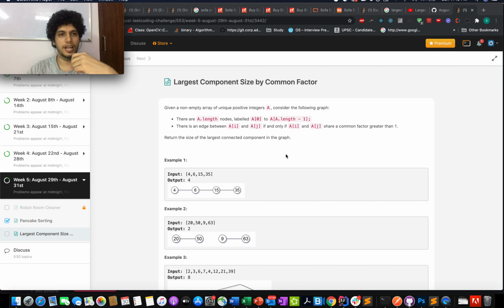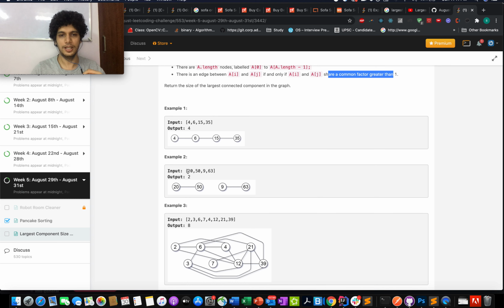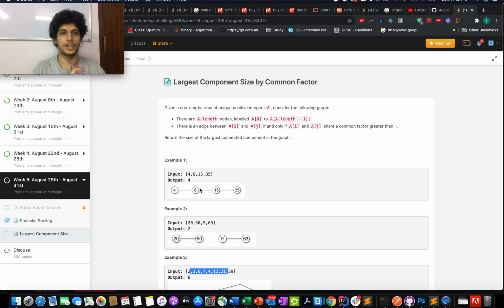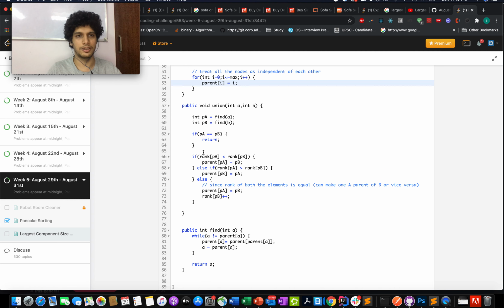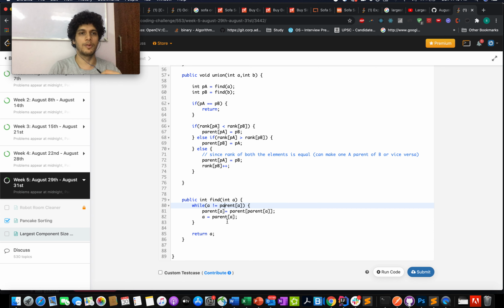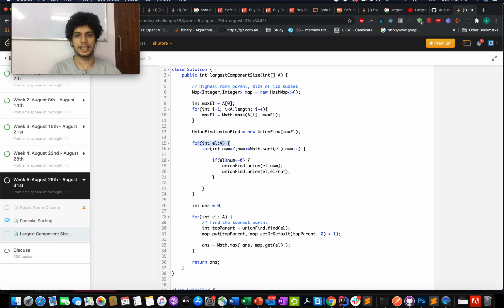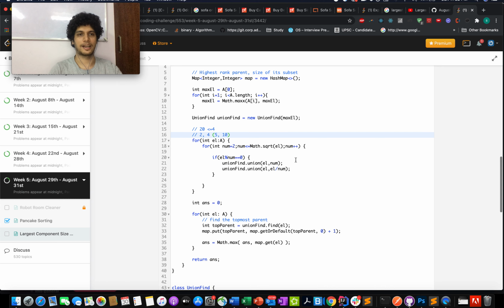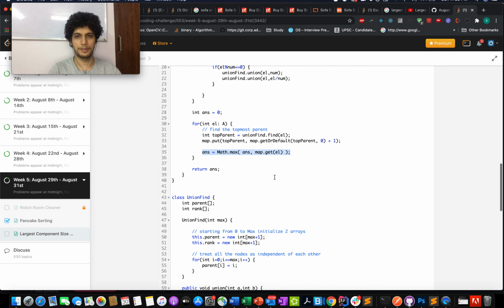Largest Component Size by Common Factor | Leetcode August Challenge (Day 30)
Prerequisite : Understanding of Union find approach for graph traversal

Typical question of Union find